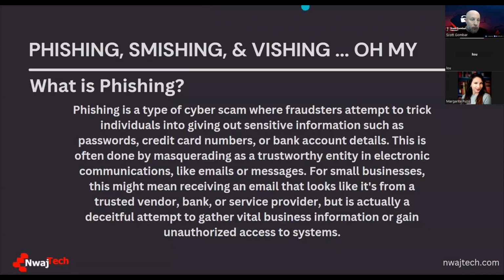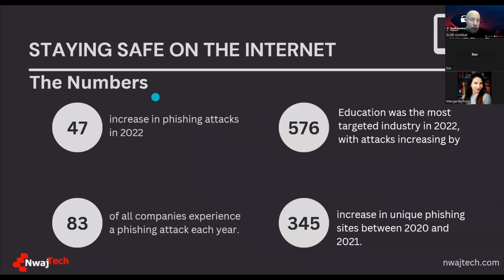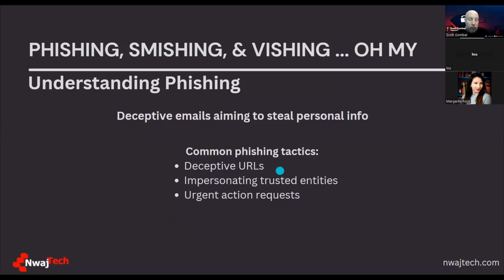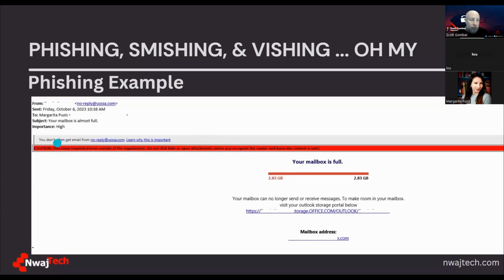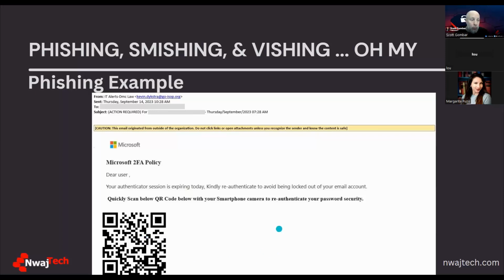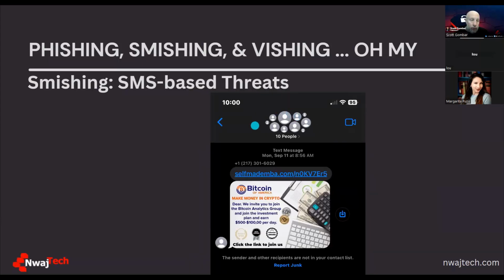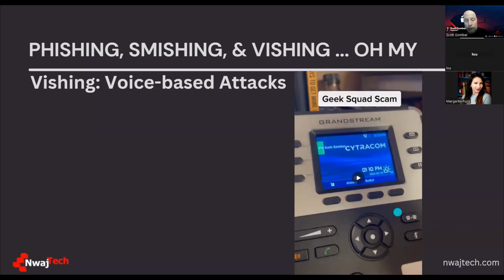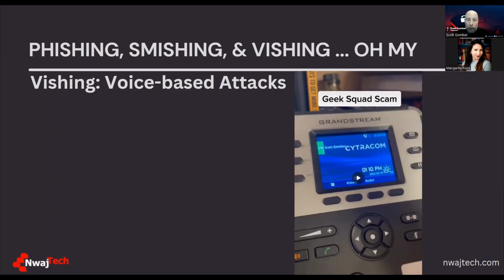Tech Talk Tuesday Ep 5 | Phishing, Smishing, Vishing....Oh My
Description:

Welcome back to Tech Talk Tuesday Episode 5! 🎙️ As Cybersecurity Awareness Month continues, we're unraveling the mysteries of Phishing, Smishing, and Vishing. Ever heard of these terms and wondered what they are, or perhaps been a target? This episode is for you!

In today's episode:
🔹 Breaking down 'Phishing,' 'Smishing,' and 'Vishing' – what they are and how they work.
🔹 Real-life examples and red flags to watch out for.
🔹 Expert steps to ensure you don't fall for these cyber traps.
🔹 Listener stories: Sharing experiences and lessons learned.
🔹 Pro-tips on protective tools and resources.

Cyber threats are ever-evolving, but with awareness and the right tools, we can protect ourselves. Dive in with us and equip yourself with knowledge!

🔗 Useful Links:

Tech Talk Tuesday Episode 4 | Artificial Intelligence for Small Businesses

 • Tech Talk Tuesday Episode 4 | Staying Safe on the Internet

🔔 Stay Updated:
Don't miss out on insightful discussions that can propel your business to new heights.

💬 Let's Discuss:
We are eager to hear your thoughts on the FTC Safeguard Rules and how they impact businesses today.

Until next Tuesday, keep tech-ing and stay safe!